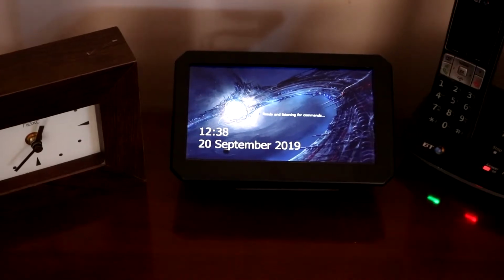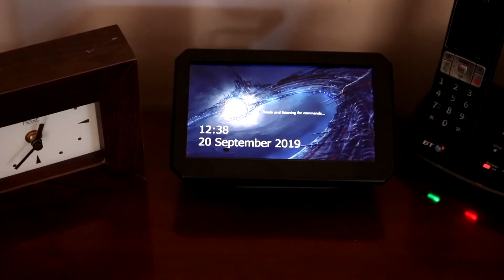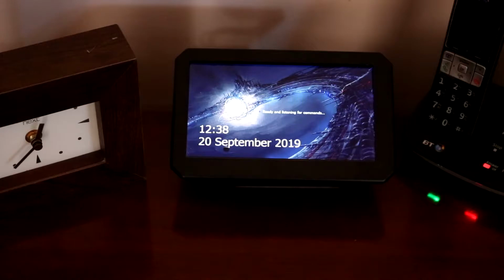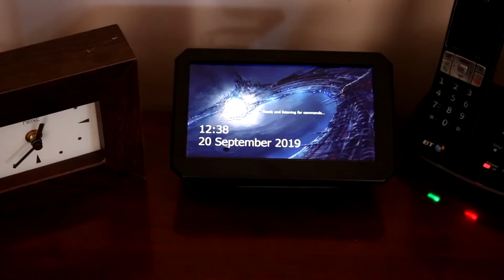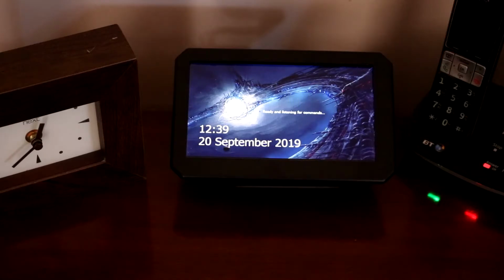Alexa Replacement using a LattePanda SBC?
Around 2 weeks ago my Amazon Alexa received an update and now it wont communicate with my custom HomeAutomation system. I put this together using a LattePanda SBC but it's a little flaky! So, should I refine what I've done thus far or figure out what has changed with Alexa and get it working again??? Decisions, decisions!!!